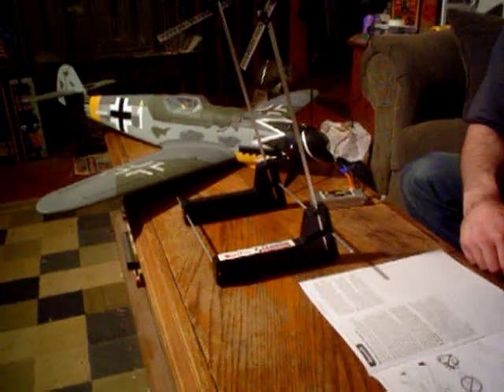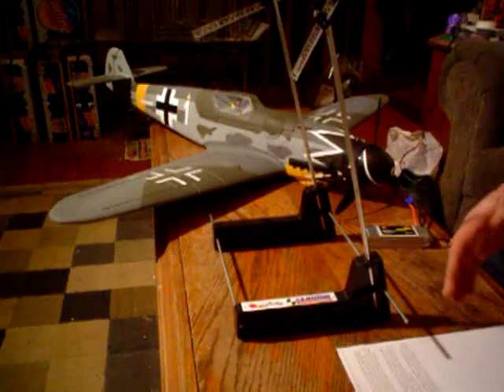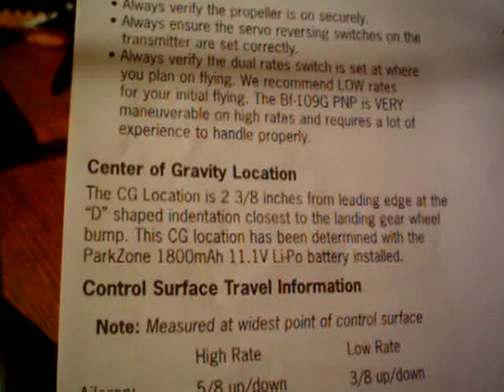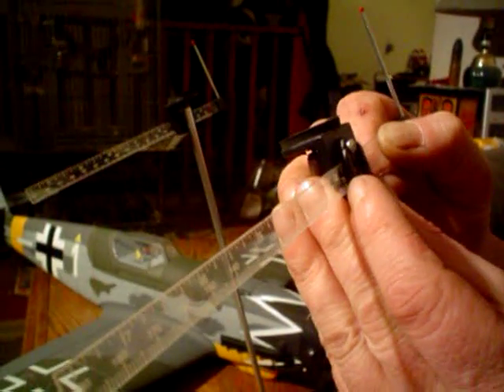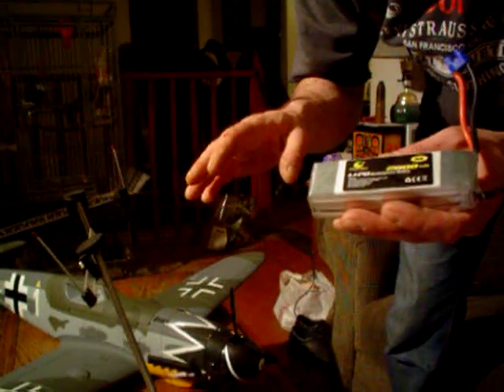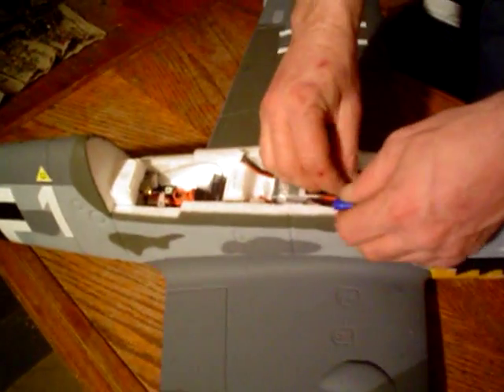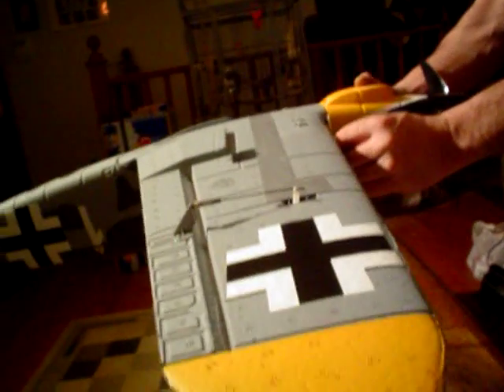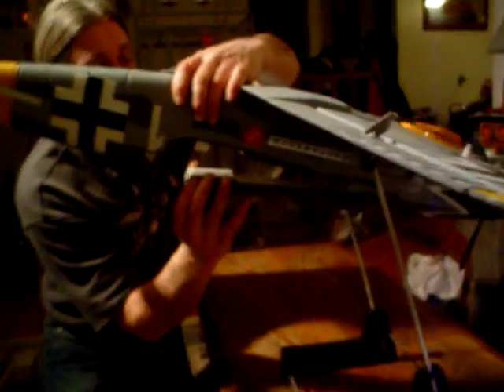Parkzone ME109 setting the center of gravity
Using the great planes cg machine to check the center of gravity on the parkzone ME109